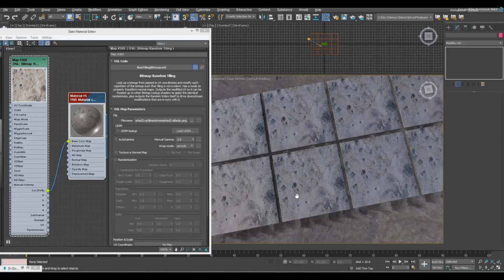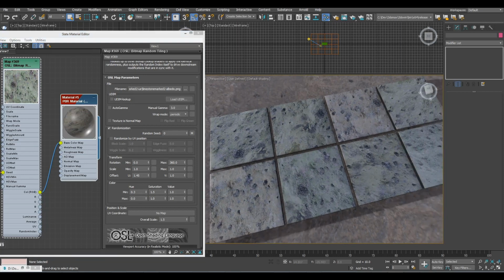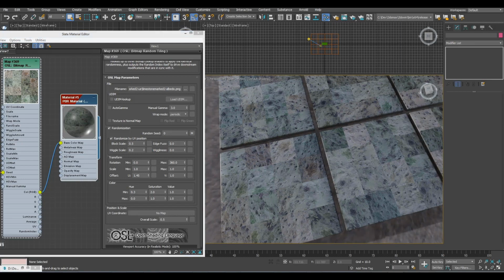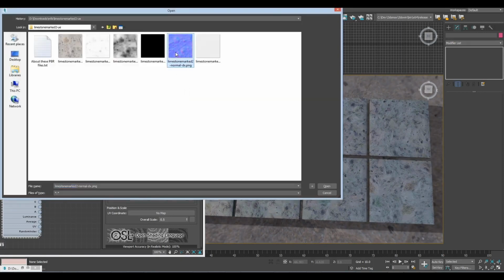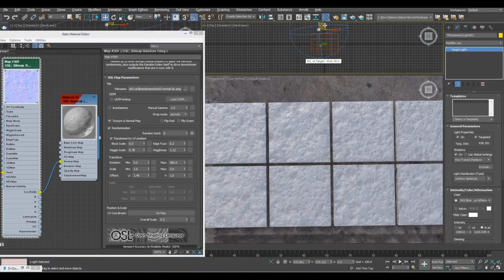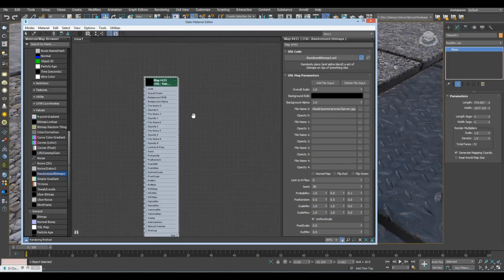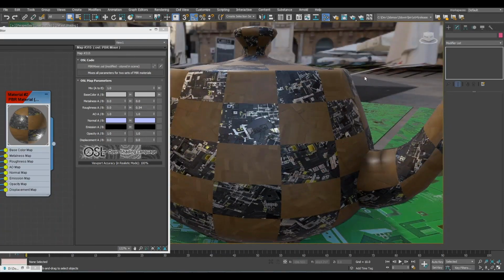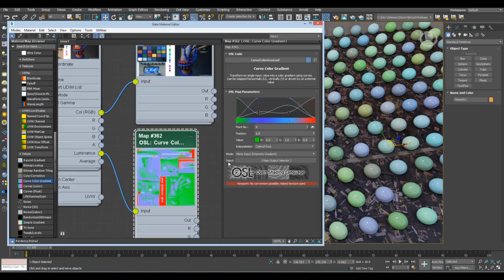Hướng dẫn 3ds Max 2021: Xếp chồng ngẫu nhiên bitmap.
Trong video này, chuyên gia kết xuất Zap Andersson trình diễn một trình đổ bóng OSL mới có trong Bản cập nhật 2 năm 2021: Xếp chồng ngẫu nhiên bitmap.
Cấp độ: Người mới bắt đầu
Được ghi trong: 3ds Max 2021
Hướng dẫn này dành cho sử dụng với 3ds Max phiên bản 2021 trở lên.